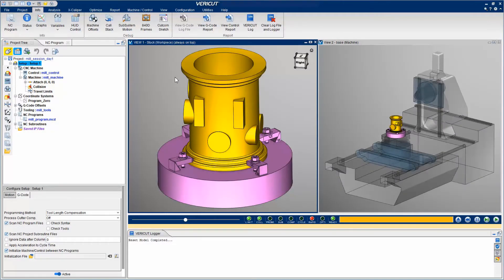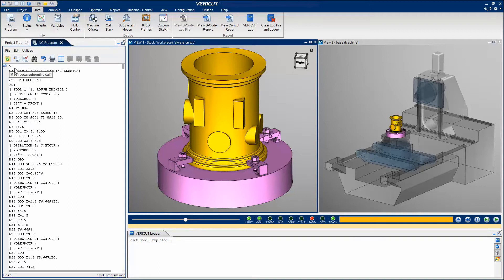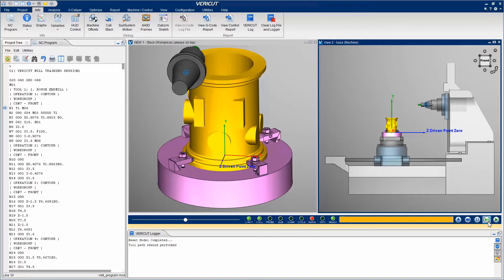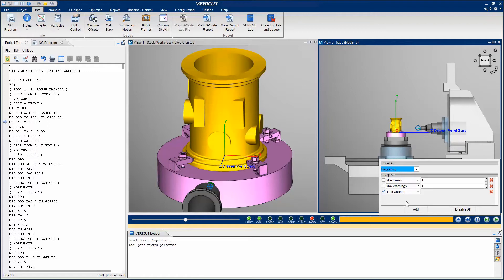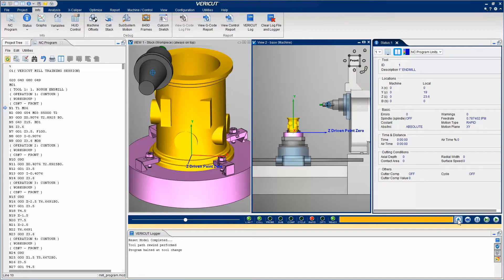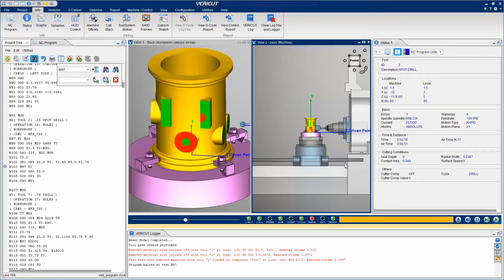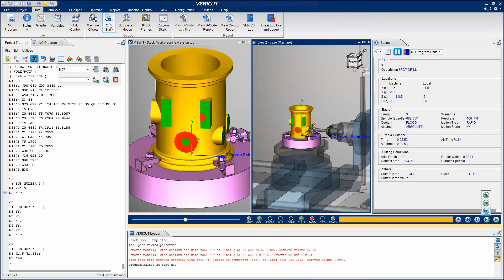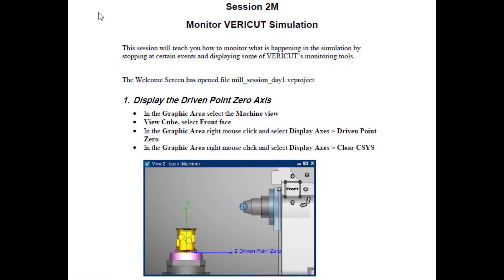Monitor the VERICUT Simulation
This video will show you how to monitor what is happening in the simulation by stopping at certain events and displaying some of VERICUT’s monitoring tools.